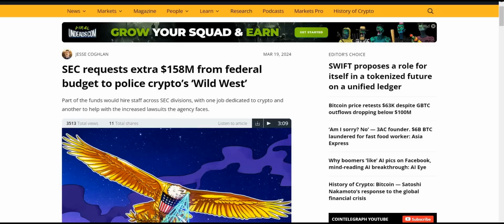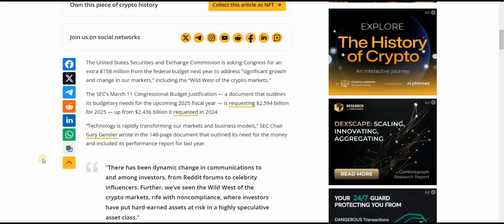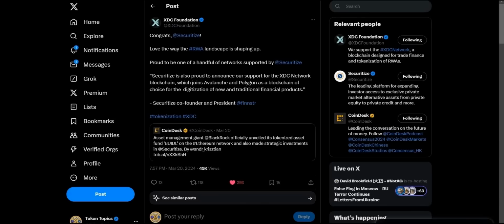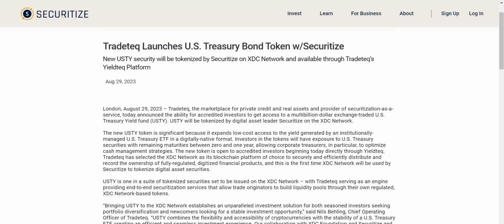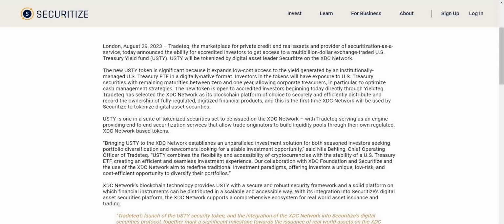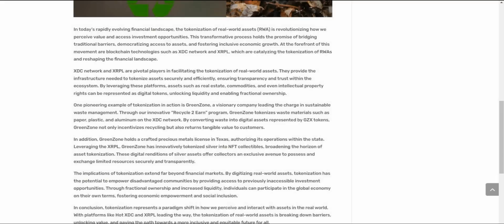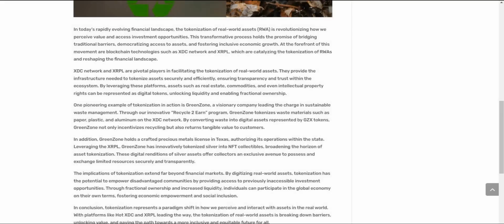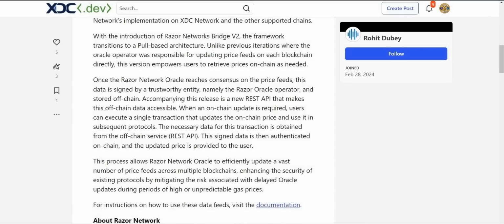XDC Network: Blackrock invests into Securitize! Sustainable waste management on XDC Network & more!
Tips are much appreciated in XDC
xdcfA65B7B7ac88E77FaebBA057dea28bB880dA6798

XDC NETWORK NEWS today
Looking for THE BEST ALTCOIN TO INVEST IN
Looking for THE BEST CRYPTO PROJECT TO INVEST INT
The CRYPTO BULLRUN is here
CRYPTO NEWS TODAY
Altcoin news bitcoin crypto market news